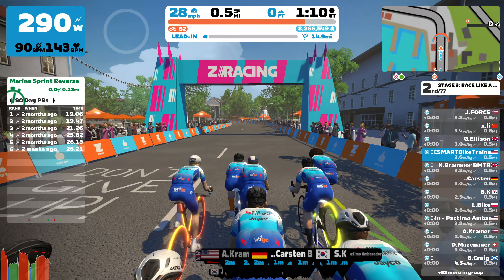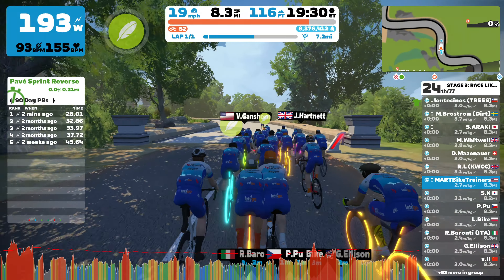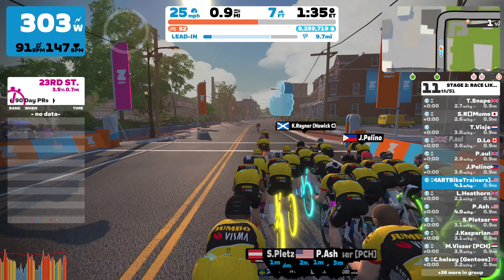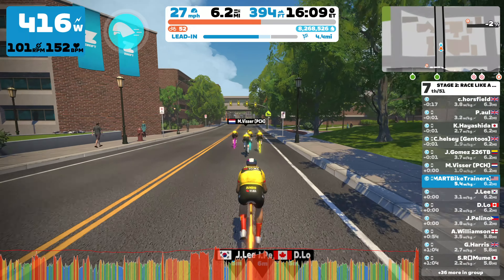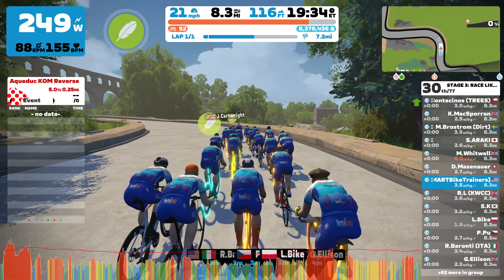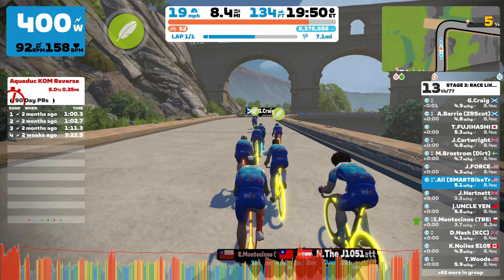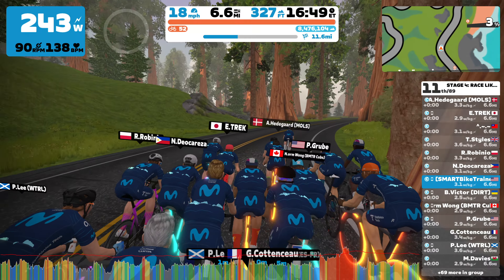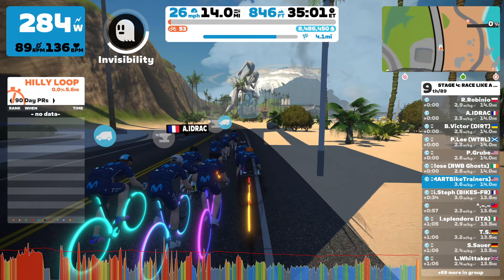Zwift Racing Tips: 6 Lessons Learned Racing in Zwift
Last month, I did three stages of the new monthly Zwift Zracing series and in this video, I want to take a moment to reflect on all the lessons I've learned from this experience.

--- Chapters ---
00:00 Introduction
00:12 What is Zwift ZRacing
01:15 Stage 2: Lessons Learned
03:12 Stage 3: Lessons Learned
05:42 Stage 4: Lessons Learned
07:41 Final Thoughts